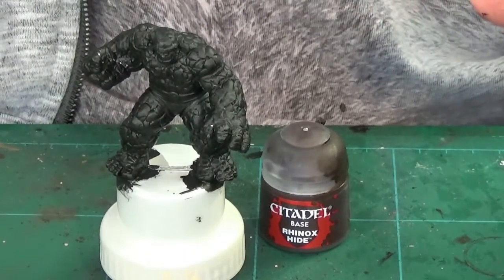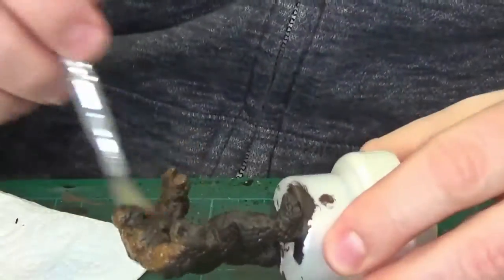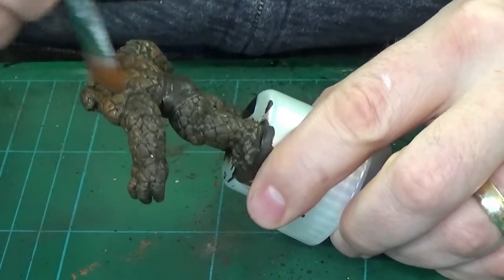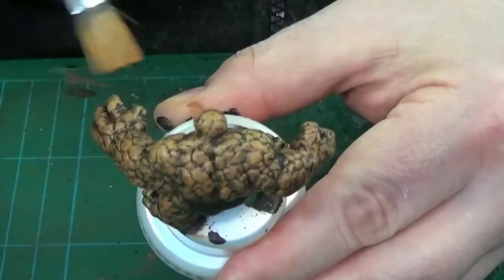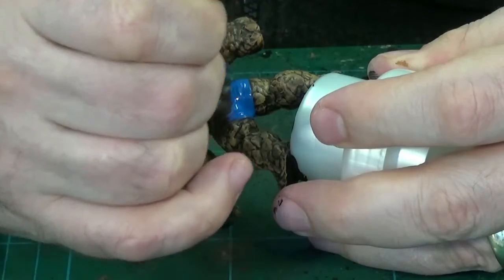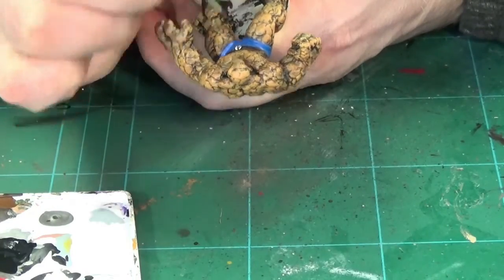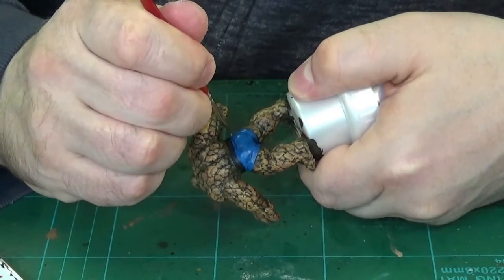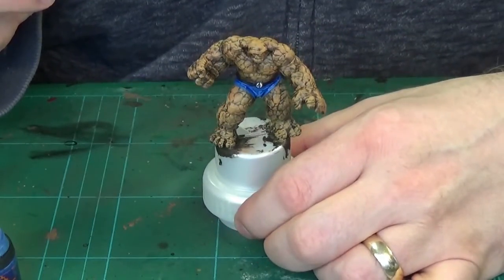TUTORIAL - The Thing - Knight Models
Knight Models "The Thing" from the now de-funked Marvel Miniatures Game. Heck we'll keep this game alive Mwaaa Ha Haaaaaa!